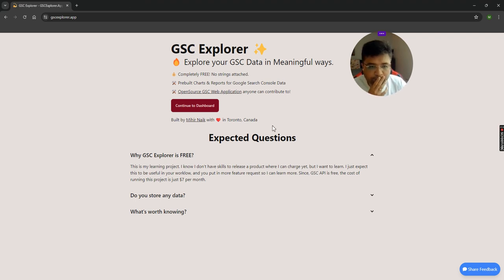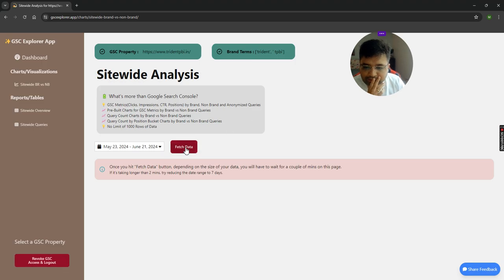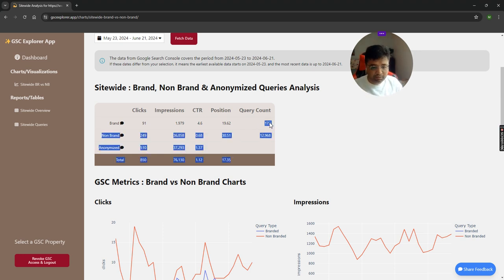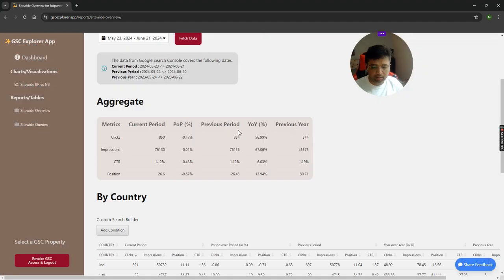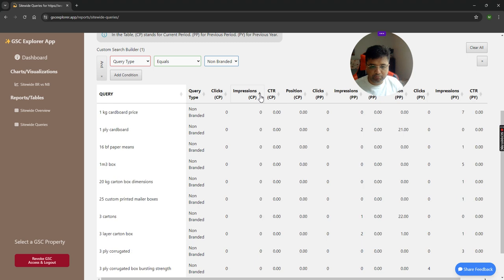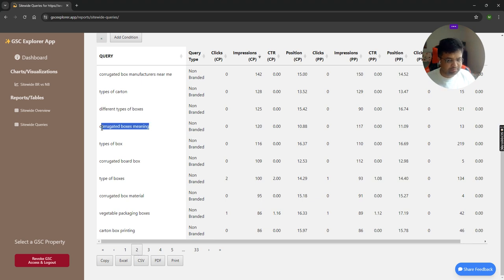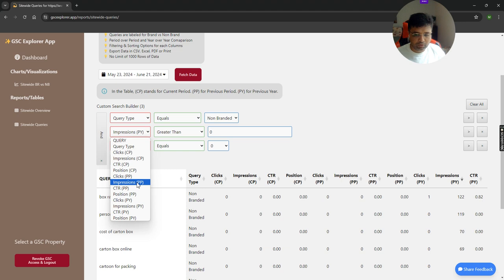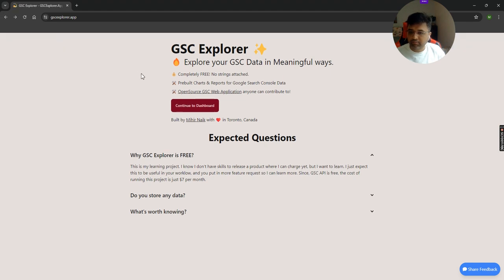GSC Explorer App - Quick Walkthough